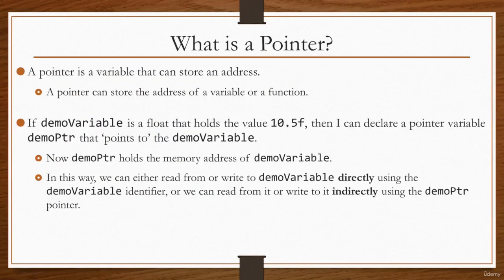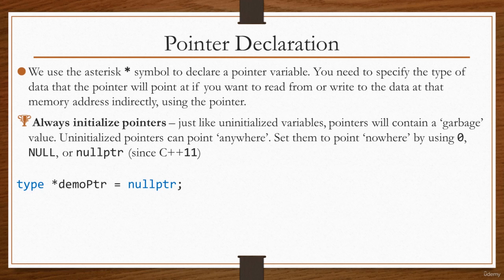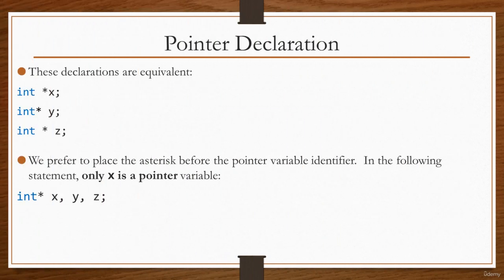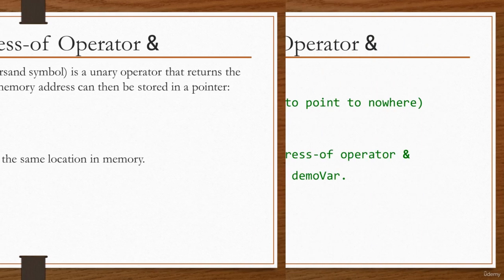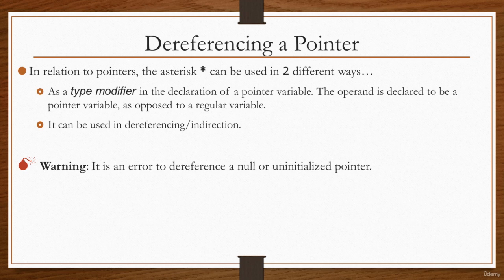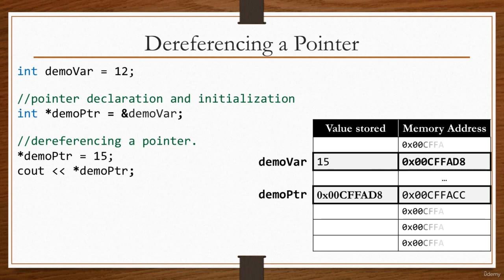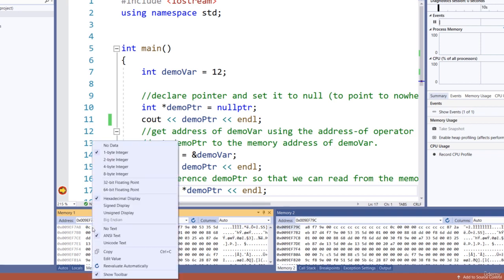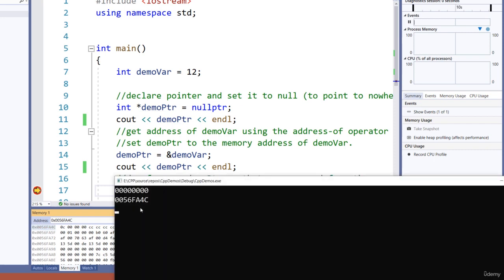2 An Introduction to Pointers